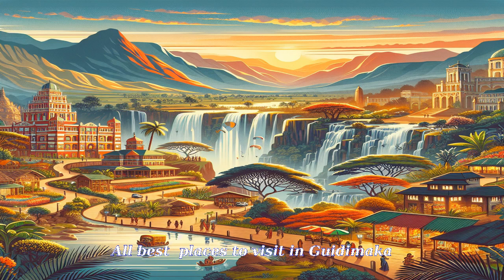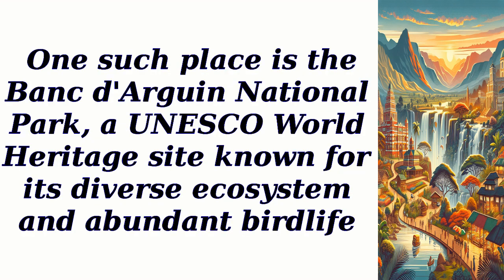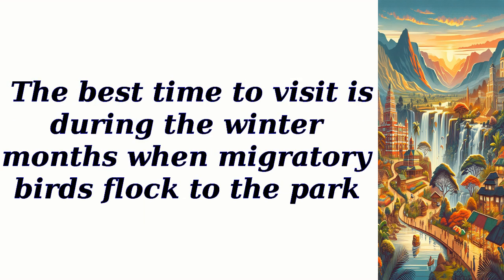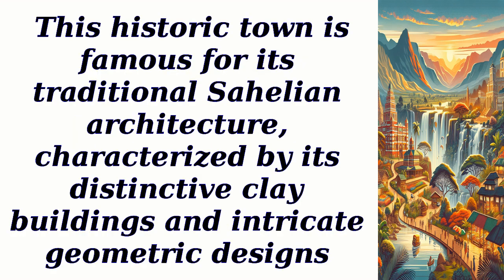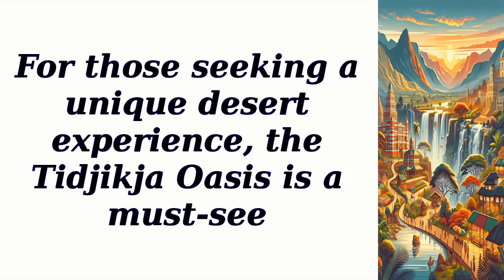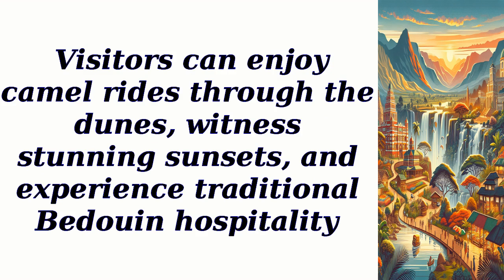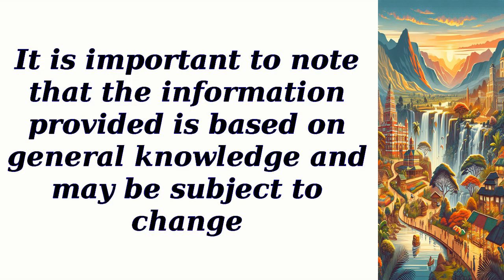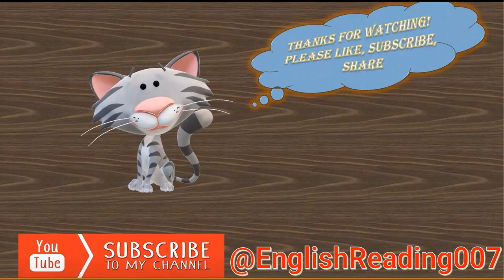All best places to visit in Guidimaka